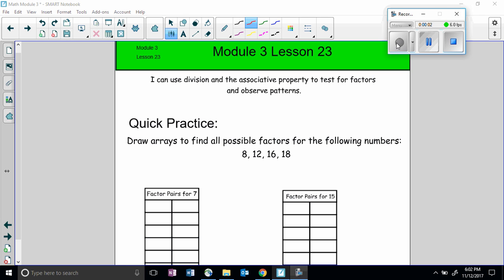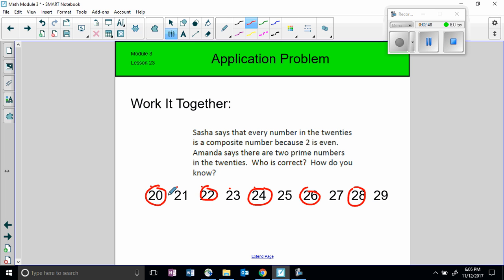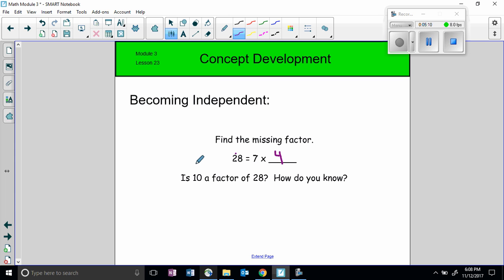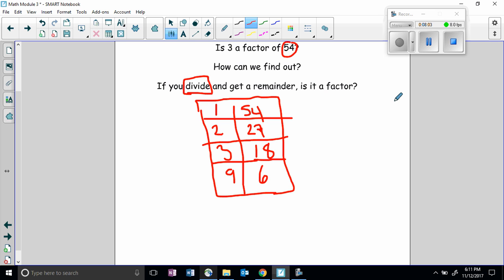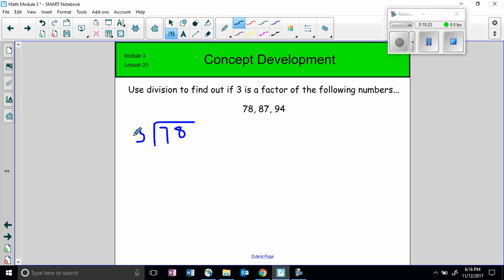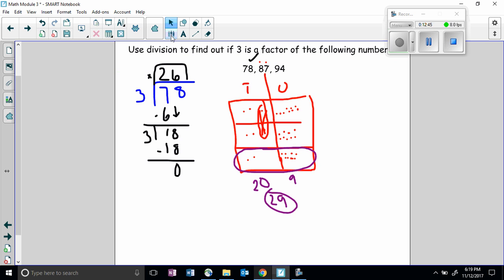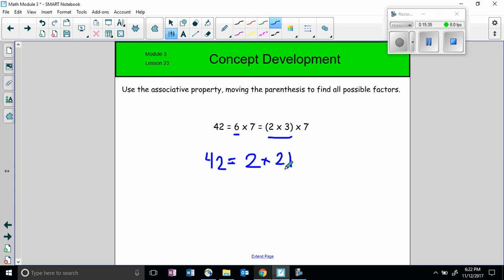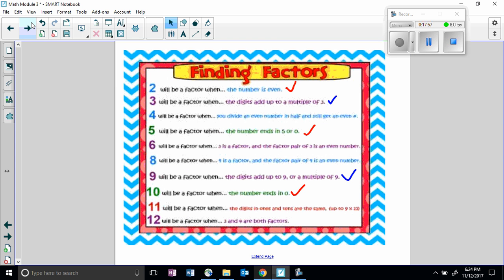Kohler Module 3 Lesson 23